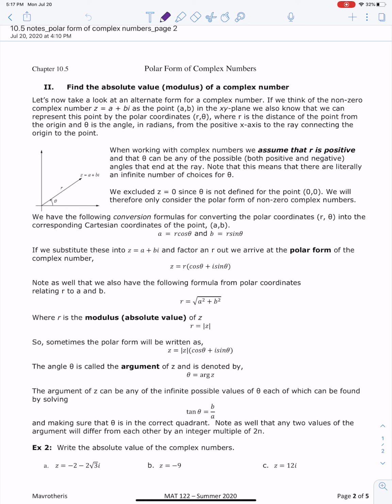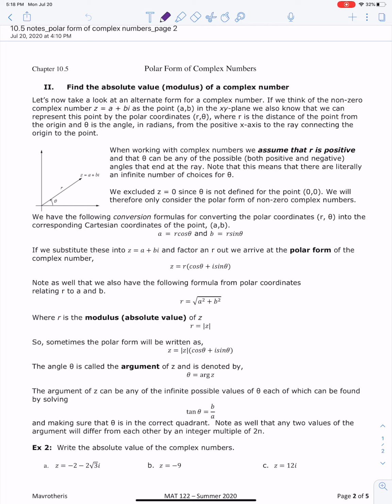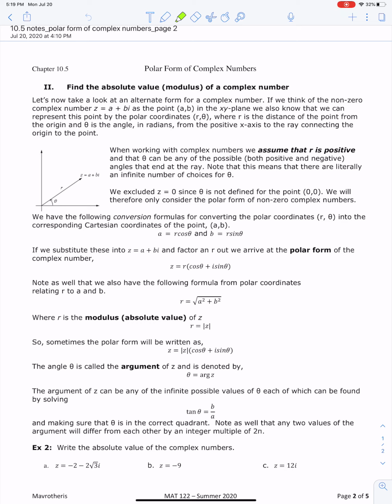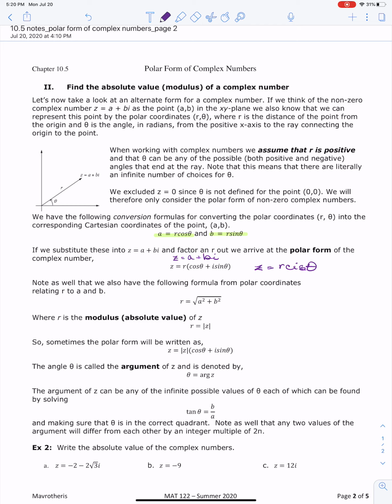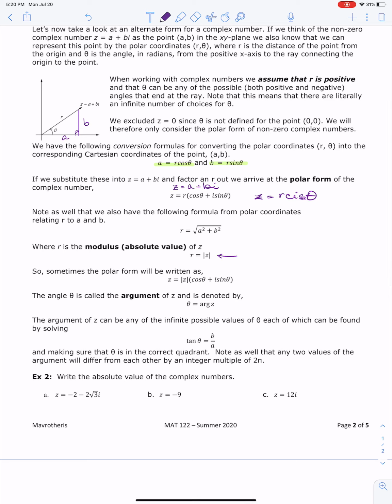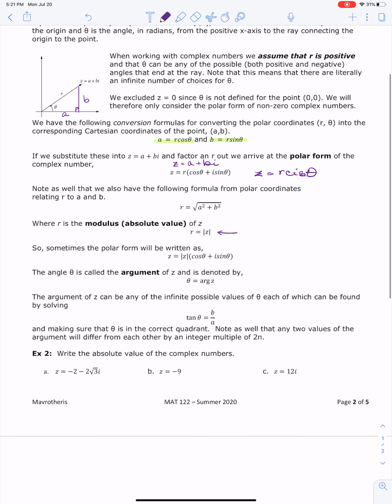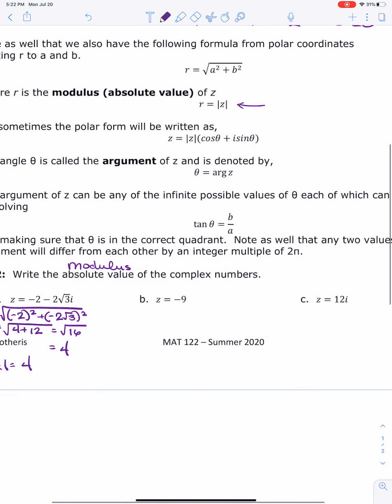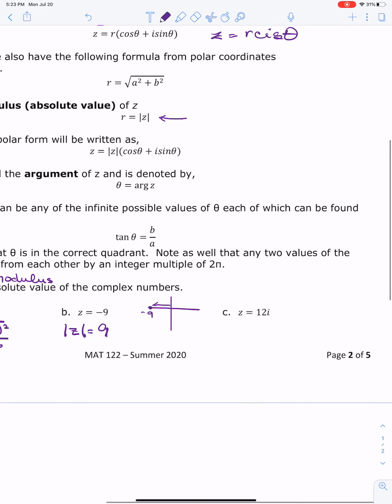10.3 Notes_Complex Numbers in Polar Form_page 2